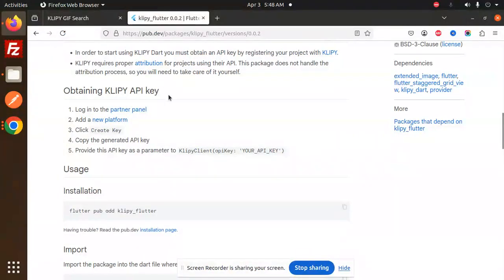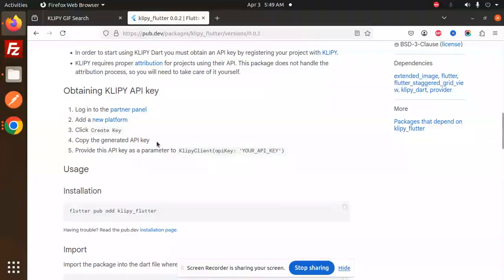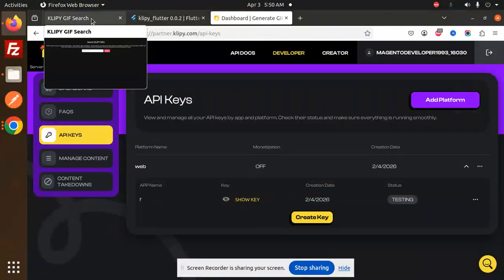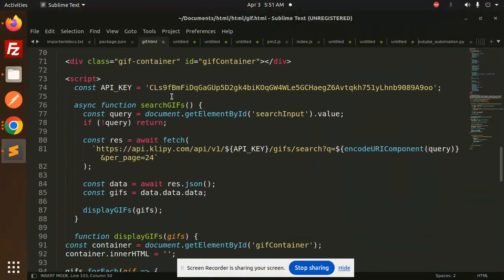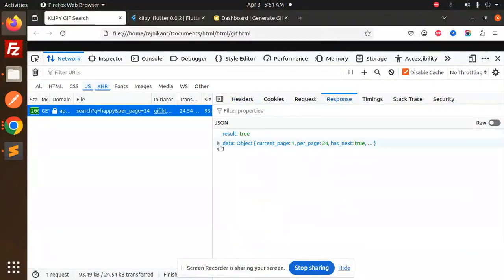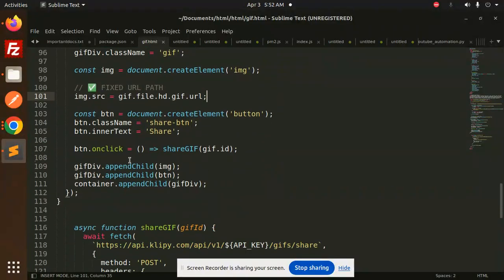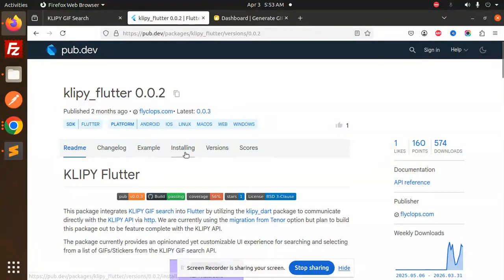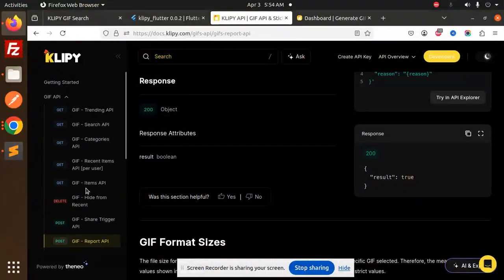😱 Build Your Own GIF Search Engine 🚀 | KLIPY API Full Tutorial 💻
🚀 Want to build your own GIF search app like GIPHY? 😍
In this video, I show you how to use the KLIPY API to search, display, and share GIFs easily using HTML & JavaScript 💻🔥

✨ Features:

🔍 Search unlimited GIFs
😂 Display trending & funny GIFs
📤 Share GIFs with API tracking
⚡ Super fast & lightweight

💡 Perfect for:

Developers building fun projects
Anyone who wants a viral website idea 🔥
👇 Start building now and create your own GIF platform!
🔥 Free GIF Search App 😍 | Unlimited Funny GIFs 😂 | KLIPY API Integration
💥 Viral GIF App in 5 Minutes! 😍 | JavaScript + KLIPY API 🔥
😂 Trending GIF Finder 🔍 | Create Your Own GIF Website 🚀
🧠 Developer Hack 🤯 | Build GIF Search App Like GIPHY 💻🔥
🚀 KLIPY API Tutorial | Make a GIF App Fast ⚡ (HTML + JS)
🔥 Unlimited GIFs FREE 😍 | Build Viral GIF Search Website 💻